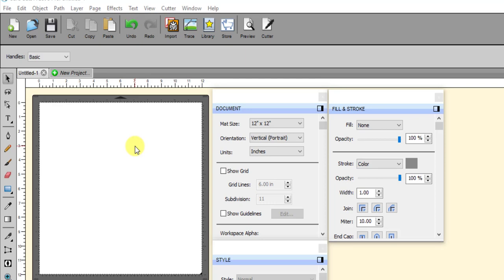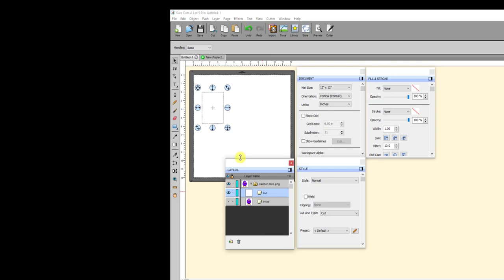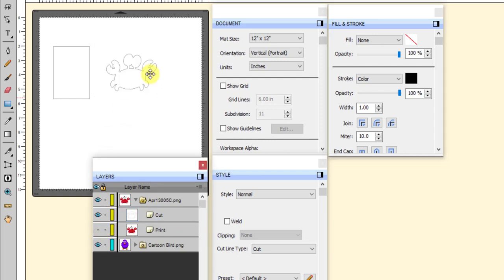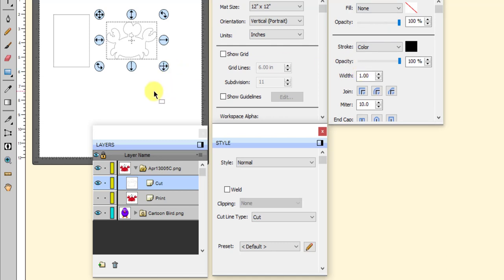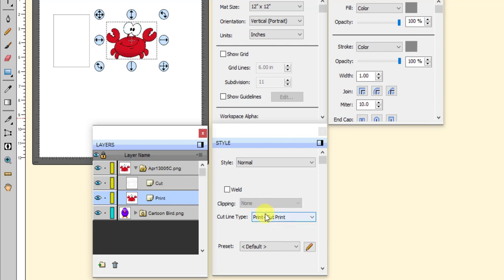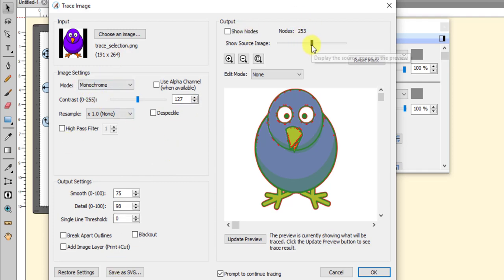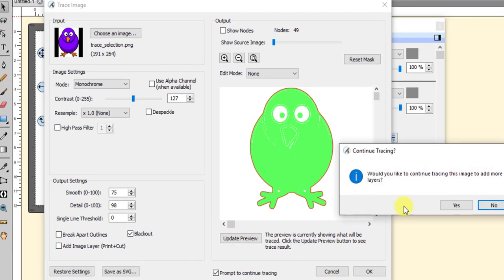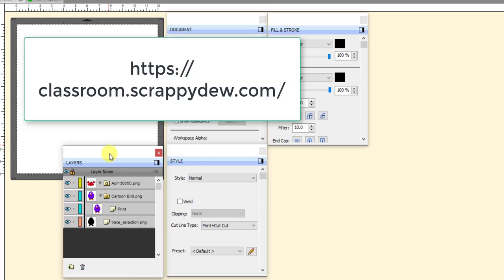SCAL - Preparing a PNG File for Print and Cut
This video shows how to prepare both PNG files with or without transparent backgrounds.